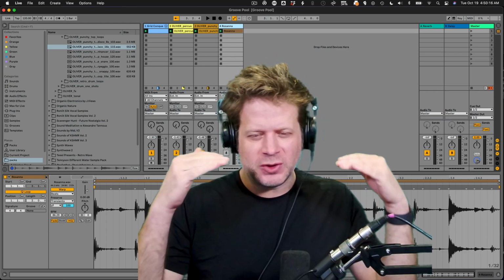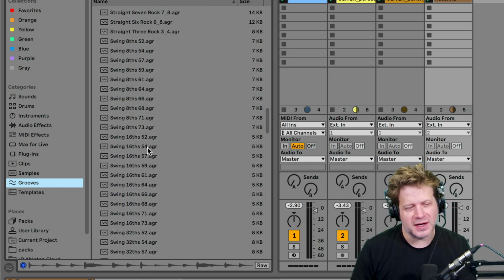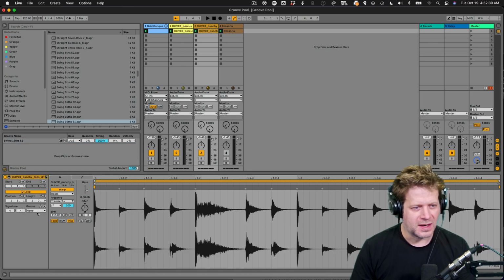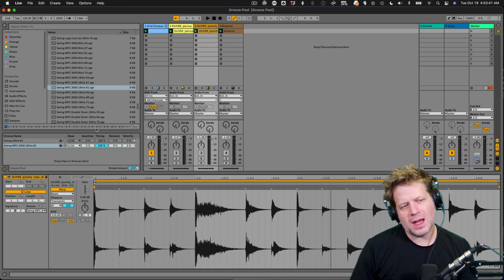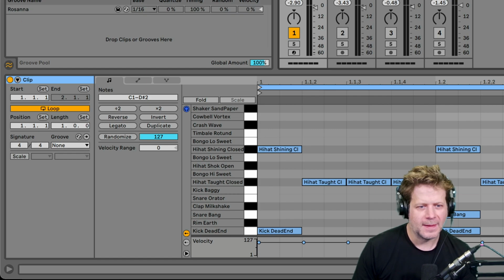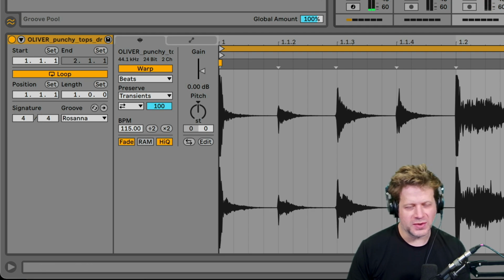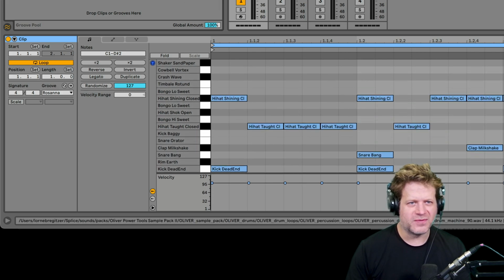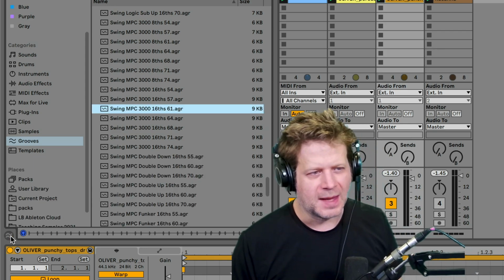Ableton Live 11 Tutorial - Using Grooves in Ableton Live & Create Your Own Grooves, Making it Swing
This is a tutorial for Ableton Live 11. It is presented by Lorne Bregitzer, an Associate Professor for the University of Colorado Denver and an Ableton Certified Trainer.

This is designed for musicians just starting with Ableton Live. It is created to get people up and running and making music as quickly as possible. This is an alternative to books that are poorly written or do not present a logical workflow.

In this video, I demonstrated how to apply a Groove from the Groove Pool in Ableton Live. This will allow your track to swing, if you are working on a hip hop or trip hop track and need all of the tracks to swing together.

I also go over how to extract your own groove. These can be done from live recorded instruments, or extracting the groove or swing from a pre-existing track.

These videos include a Tour of Ableton Live, Clips & Scenes and many other topics. This series is free and developed to supplement my university electronic music courses.